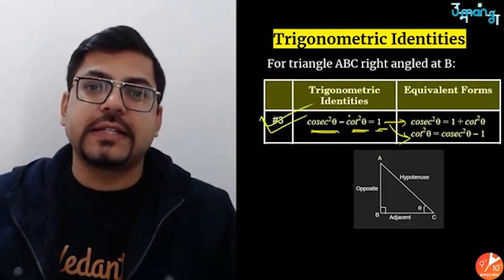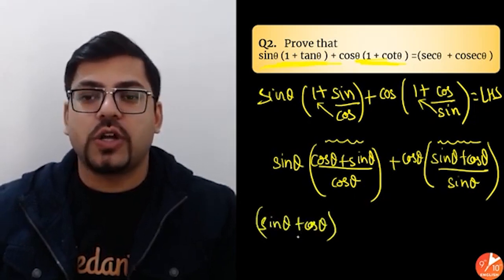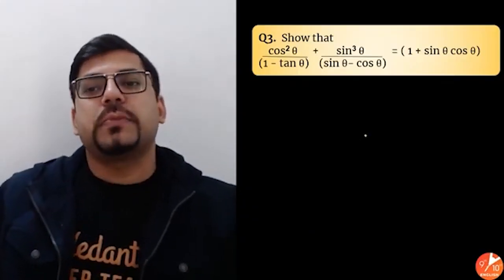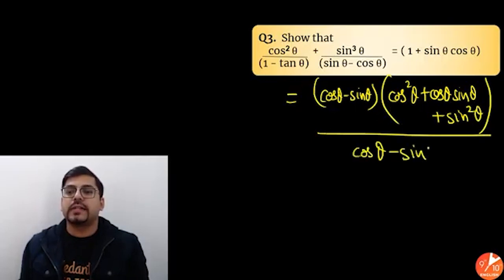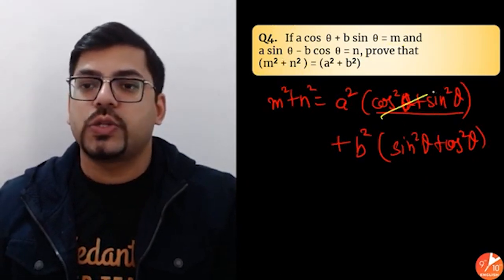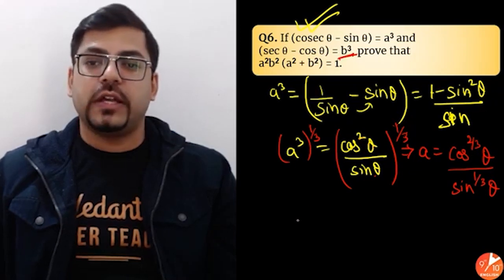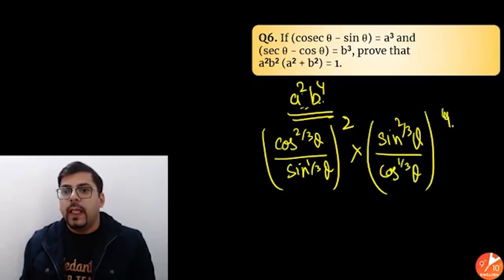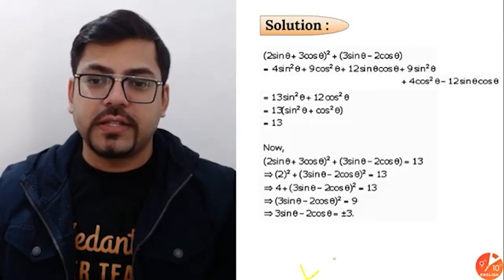Introduction to Trigonometry L-2 | Trigonometric Identities | CBSE 10 Math | Standard Math | Vedantu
Introduction to Trigonometry | Trigonometric Identities | CBSE Class 10 Maths Chapter 8 | Standard Maths | NCERT Solution | Vedantu9thand10thEnglish with your favorite Harsh Sir. Introduction to Trigonometry is one of the important sessions and it helps to get 100 marks in CBSE Class 10 Maths. In Vedantu, You can now watch today's session of Introduction to Trigonometry Class 10 CBSE | Introduction to Trigonometry Class 10 Solutions | Trigonometric Identities Class 10 | Trigonometric Identities | Trig Identities | CBSE Class 10 Maths | Standard Maths.

The Vedantu online class will help you make a strategy to decode the concept, learn every detail of today’s topic Introduction to Trigonometry Class 10 ICSE | Introduction to Trigonometry Class 10 | Introduction to Trigonometry Class 10 Vedantu | Introduction to Trigonometry Class 10 Formulas | Introduction to Trigonometry Class 10 Solutions | Introduction to Trigonometry | Trigonometric Identities Class 10 | Trigonometric Identities | Trig Identities | CBSE Class 10 Maths | Standard Maths.

➡️ Topics Covered in this Session:
♦ Introduction to Trigonometry Class 10 CBSE
♦ Trigonometric Identities
♦ Introduction to Trigonometry Class 10
♦ Introduction to Trigonometry Formula

➡️ We hope your visit to Vedantu 9th & 10th English “Introduction to Trigonometry | Trigonometric Identities” brings you a greater love ❤️ of Class 10 Maths.

Let us know your doubts and what you think 🤔 about today’s topic “Introduction to Trigonometry | Trigonometric Identities”, please comment in the below 👇 section, we will respond and solve your doubts ASAP.

Thanks for your support in the “Introduction to Trigonometry Class 10 Maths” session Vedans!! See you in the next surprising session.